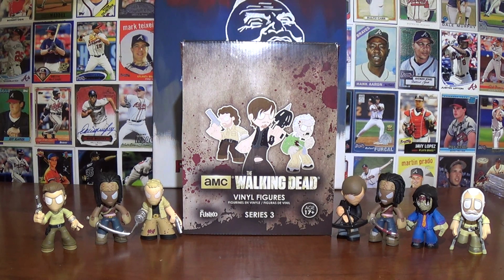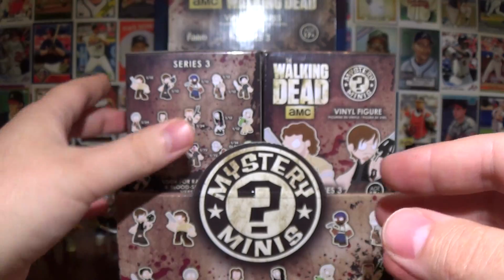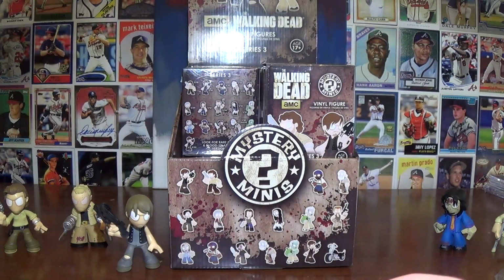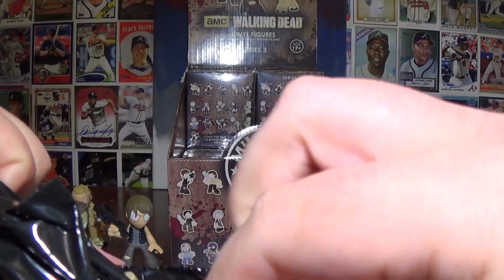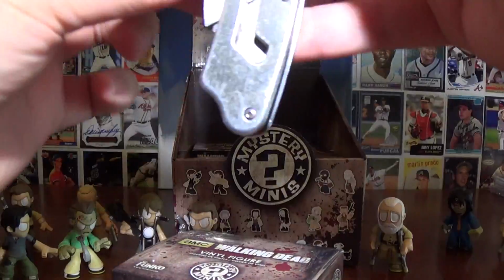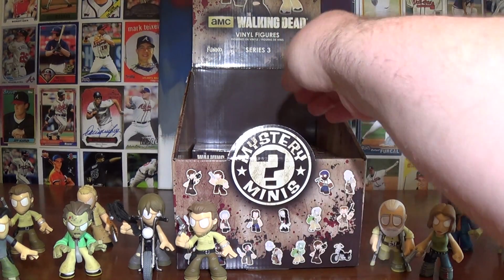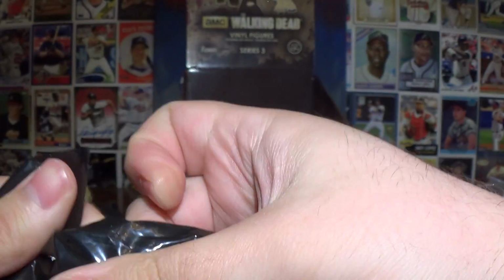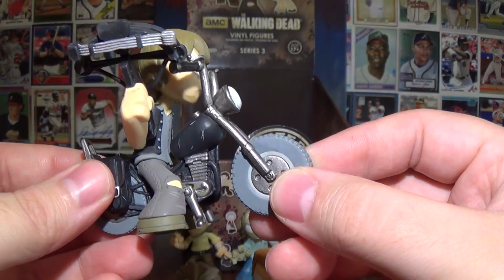Funko Mystery Minis: The Walking Dead Series 3 Case Unboxing (no cards)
A 12 box case break of Funko Mystery Minis vinyl figures.